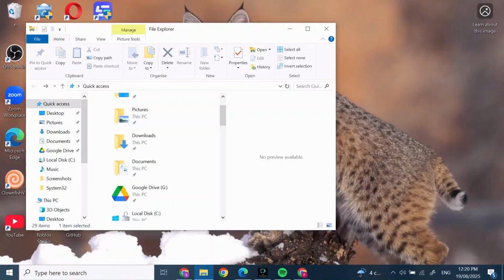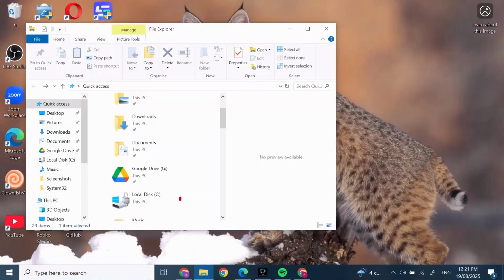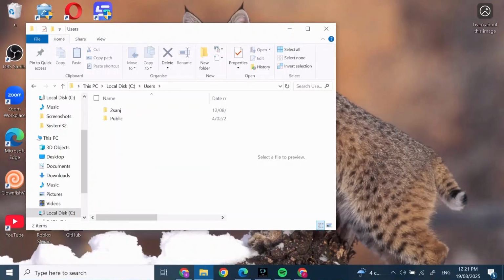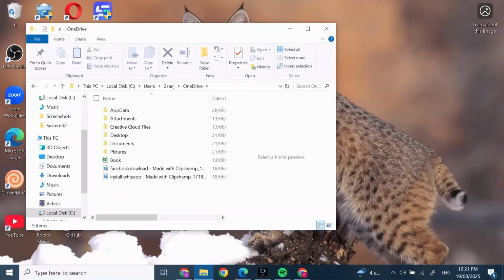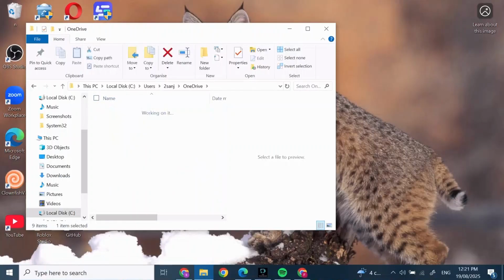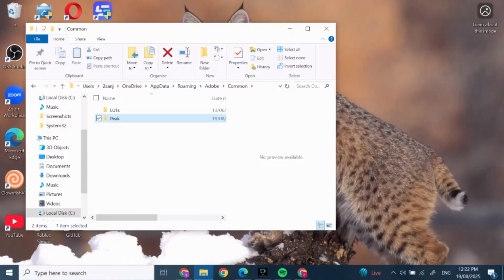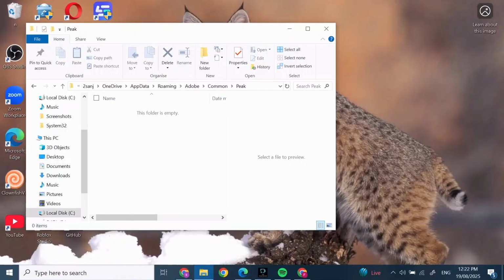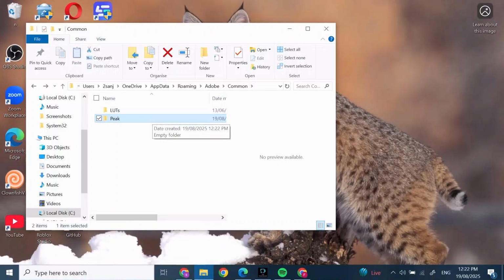HOW TO FREE UP C DRIVE SPACE IN JUST 15 SECONDS | BOOST PC SPEED INSTANTLY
Intro Paragraph:
Learn how to free up C drive space in just 15 seconds and instantly boost your PC speed. Step-by-step guide to clean junk files, remove temporary data, and optimize storage on Windows 10 and 11. Fix low disk space issues and speed up your computer instantly.

What You’ll Master:

Free up C drive space in seconds

Delete temporary and junk files safely

Clear cache and unnecessary system files

Optimize storage without losing data

Boost PC performance instantly

Fix low disk space warnings

Prevent slowdowns and crashes

Engagement Booster:
Pro Tip: Close all apps before cleaning for maximum speed improvement.